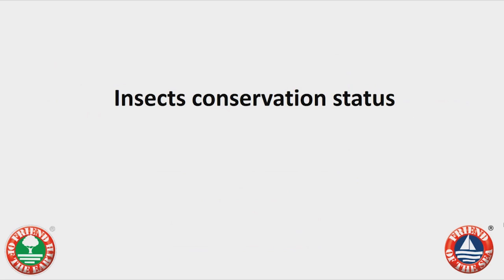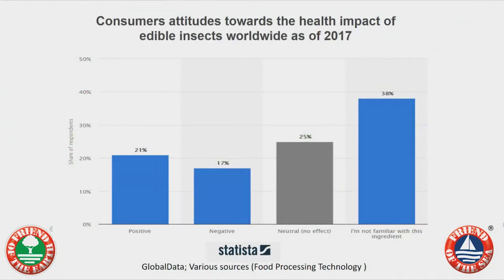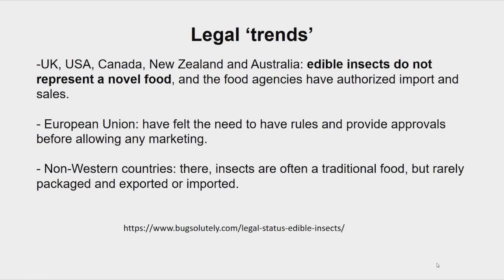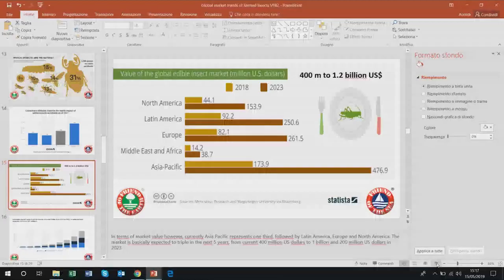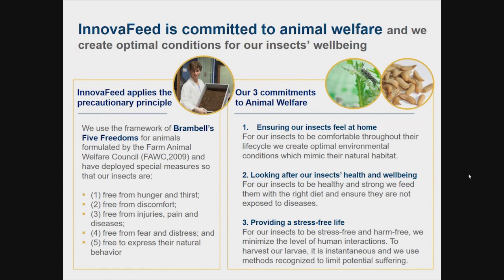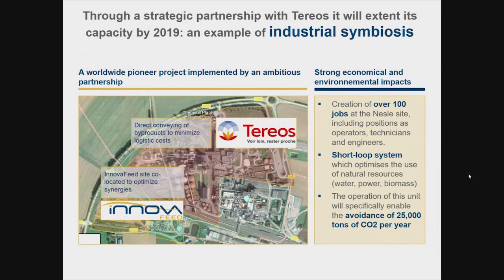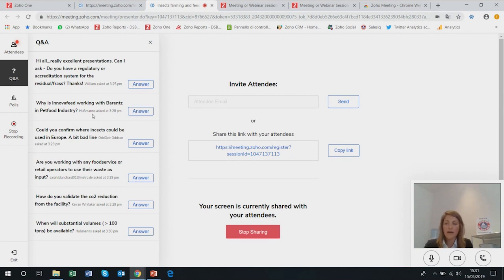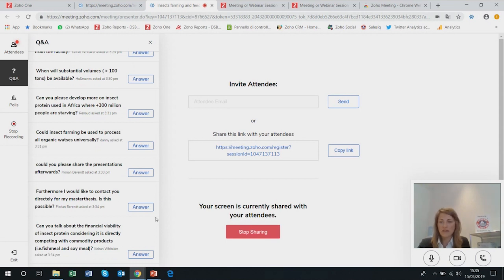WEBINAR - The Global market trends of Farmed Insects.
Insects farming and feed production. Global trends, Benefits, Sustainability and case studies